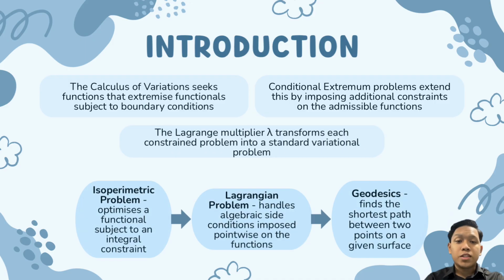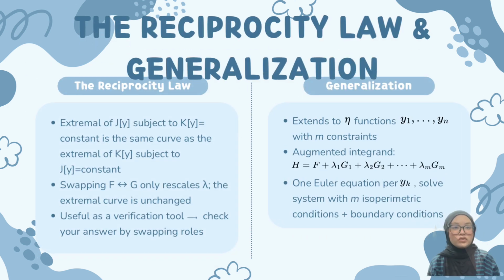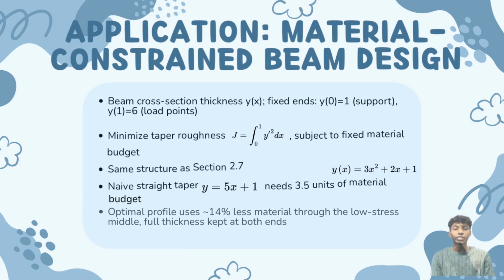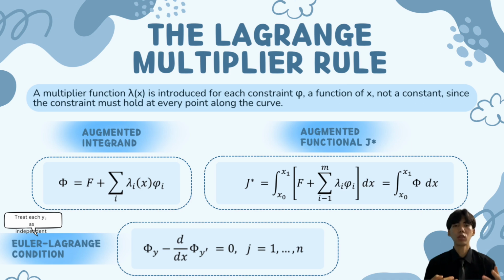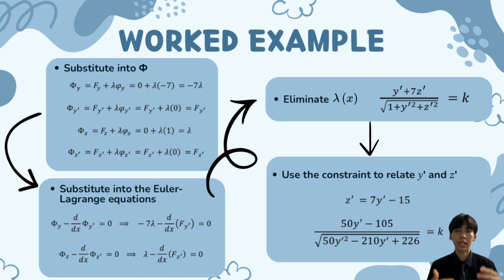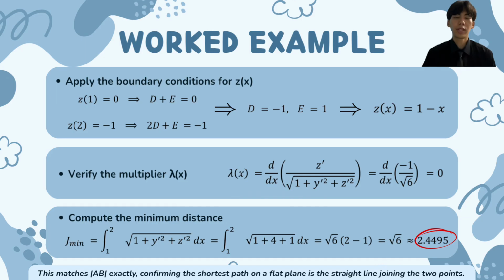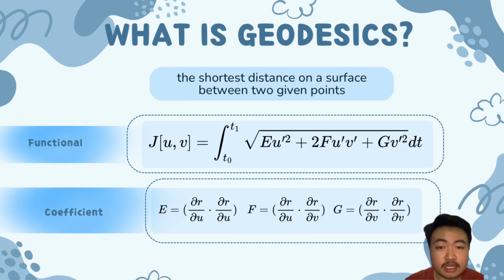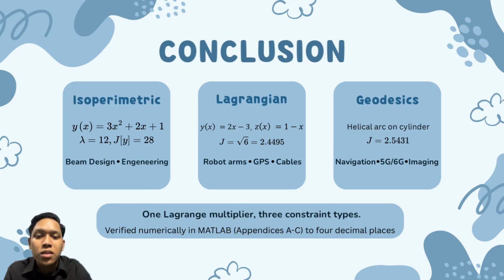SSCM3793 - 01- GROUP ASSIGNMENT TECHNICAL REPORT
MEMBER'S NAME:
1. ANGELUSWIN NECHODIMUS (ACCURACY COACH)
2. MUHAMMAD AIMAN BIN KHAIRUL SHAHRIL (REPORTER)
3. MUHAMMAD LUQMAN ALIFF BIN KHAIRUL FAUZI (LEADER)
4. MUHAMMAD SAIFUL BIN HEDAYAT TULLAH (SKEPTIC)
5. NUR BATRISYIA BINTI HAMDAN (RECORDER)